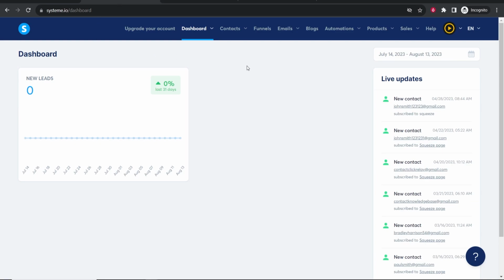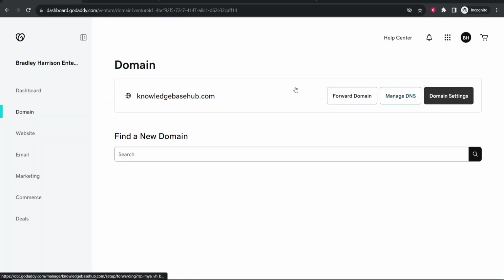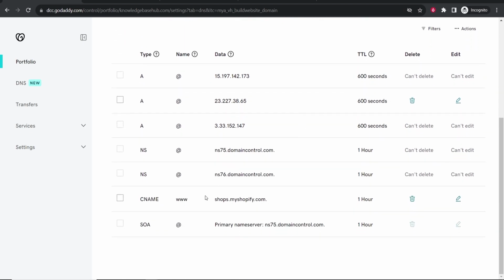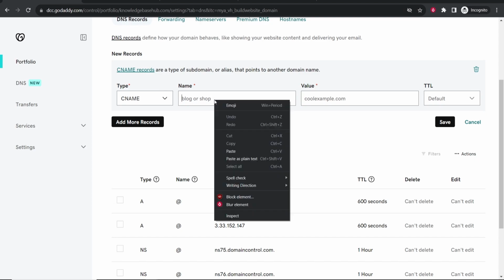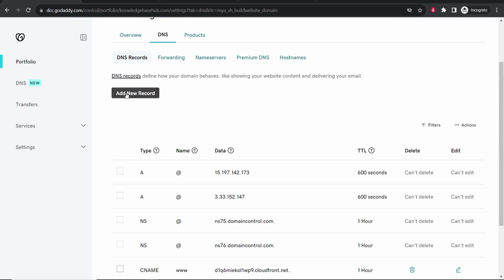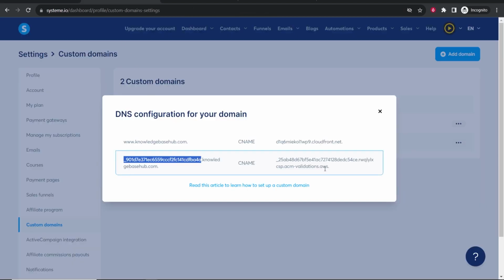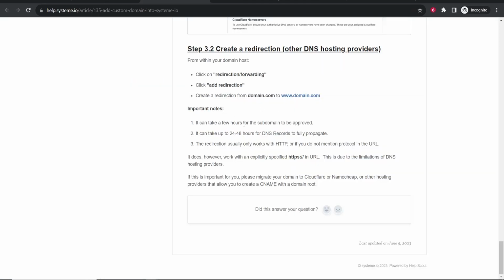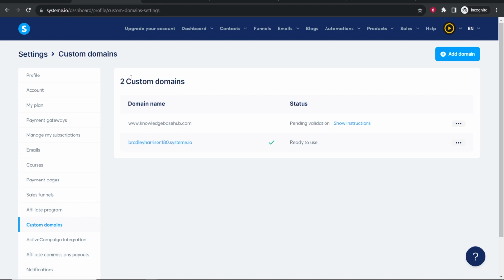How to Connect Godaddy Domain to Systeme.io Step by Step Tutorial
Here is how to connect your Godaddy Domain to Systeme.io

Go here to sign up for a free systeme.io account